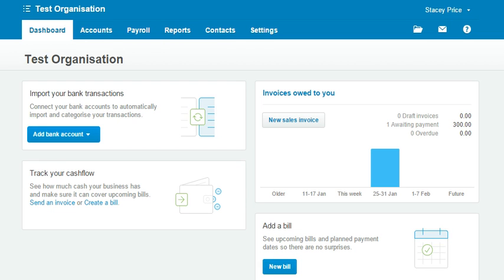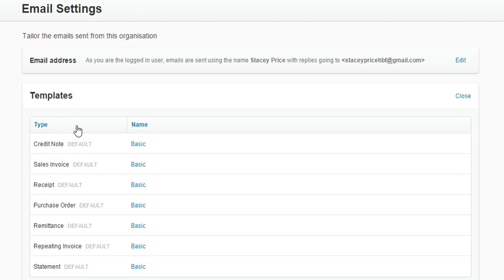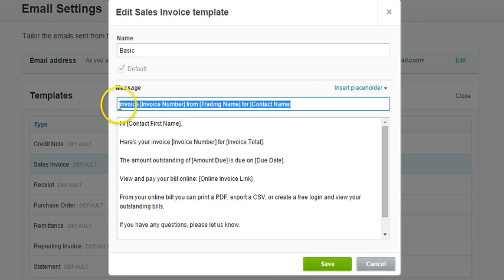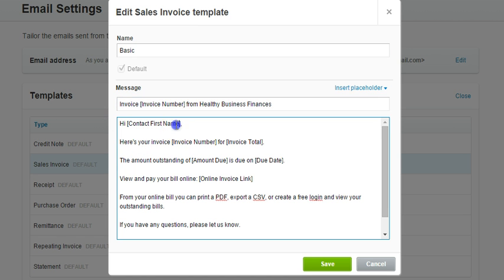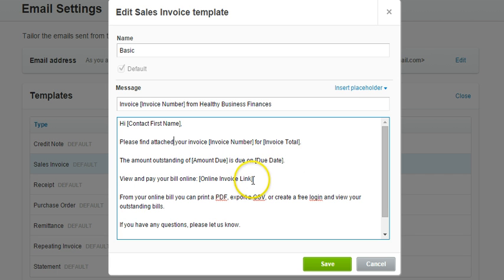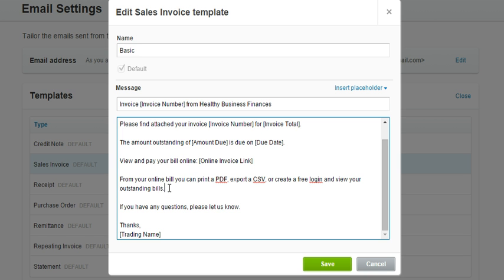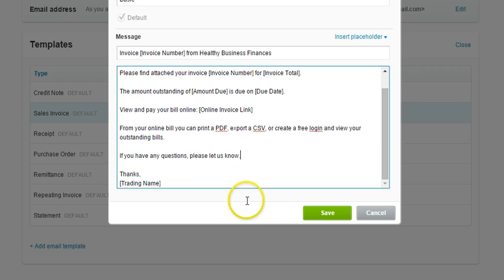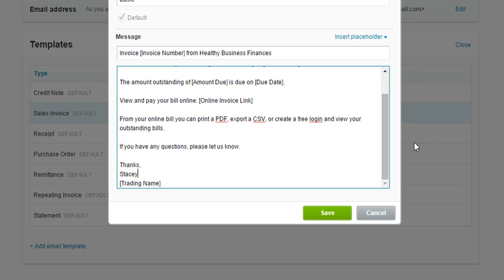Default email settings in Xero data file - Healthy Business Finances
This tutorial shows you how you can change the default email settings for the emails you send to clients when sending invoices, credit notes, statements, etc direct to your clients/customers from your Xero data file.

Financial Education Accounting & Training - provided by a Melbourne Accountant, bookkeeper and BAS agent.
Online accounting, bookkeeping and business strategy assistance for startups and entrepreneurs.
Accountants with personality.